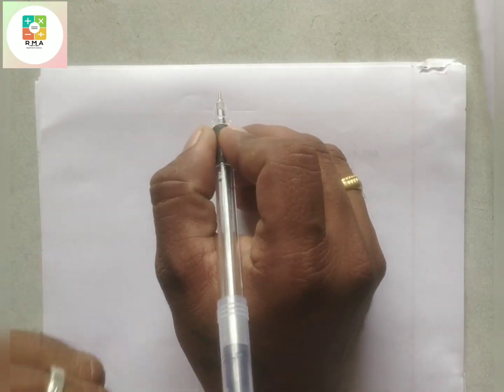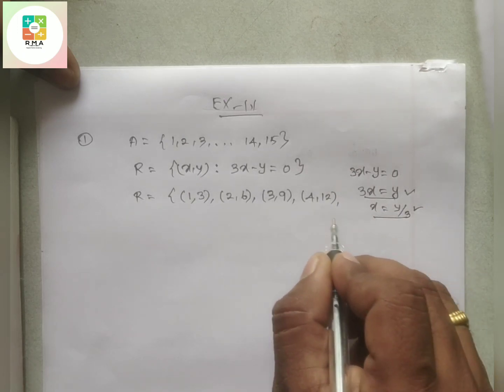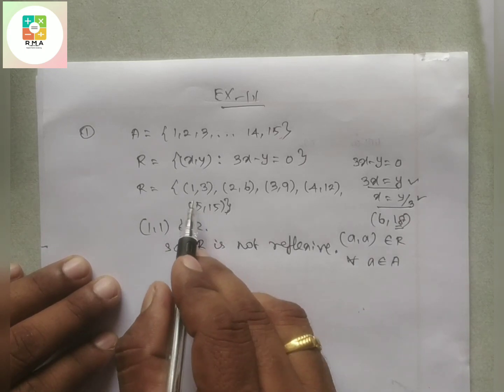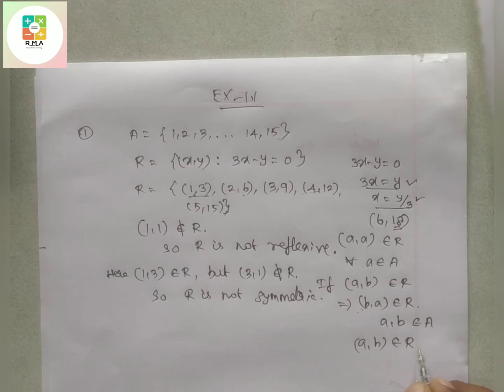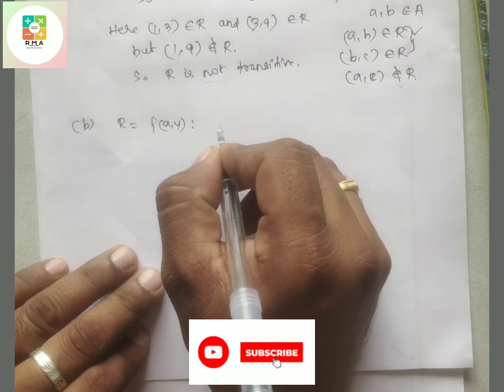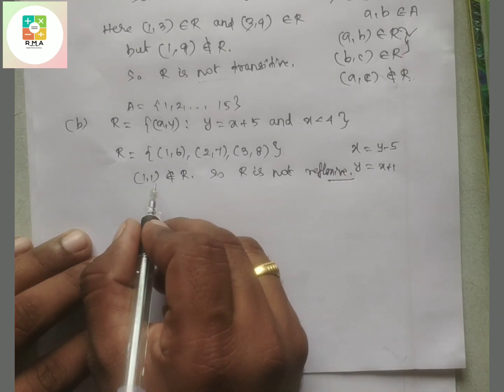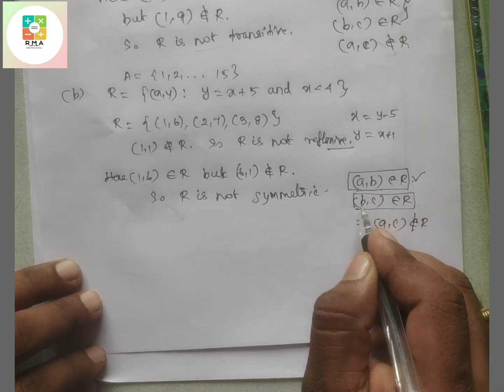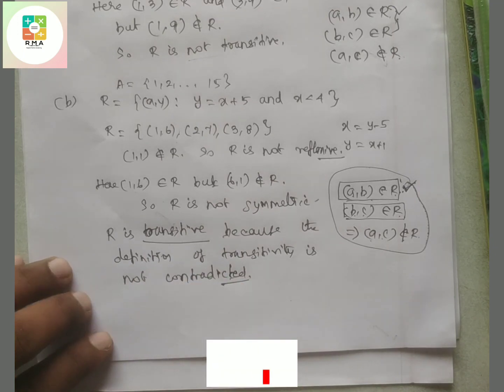Class 12 CBSE-Chapter-1 Part-4 (Ex-1.1-1 (a),(b))